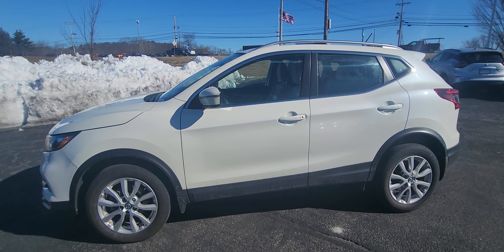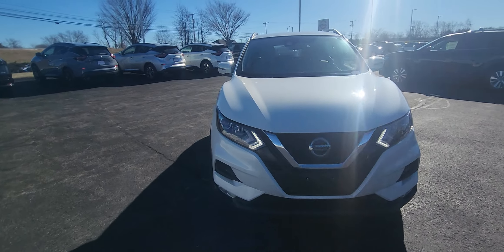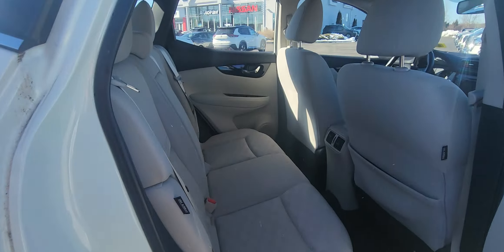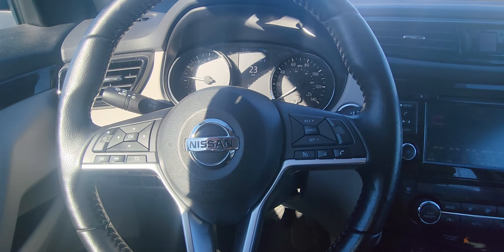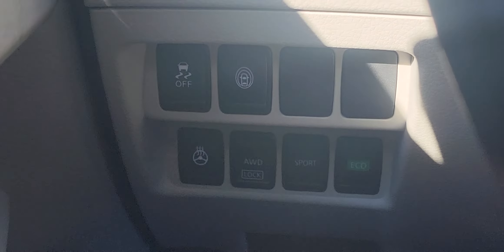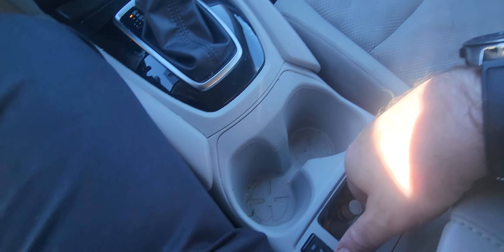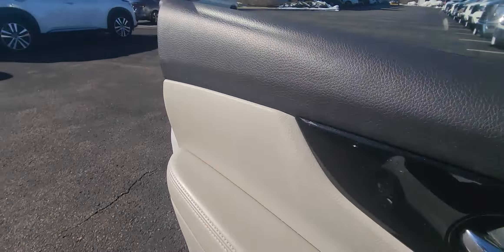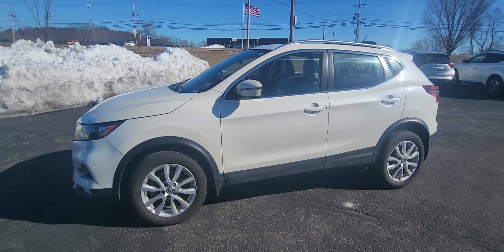2021 Nissan Rogue Sport SV Walk-around!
Hello! It's Jeremy from Autofair Nissan! And today we're checking out this 21 Rogue Sport SV in white! Lots of great features inside and out!